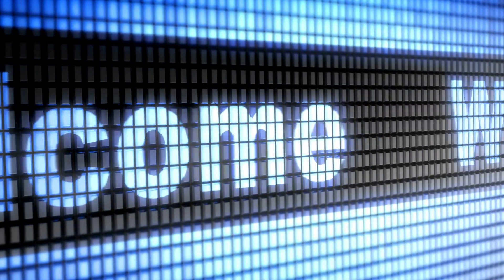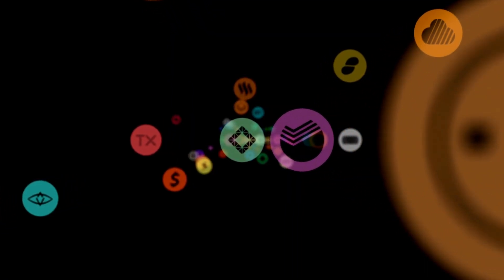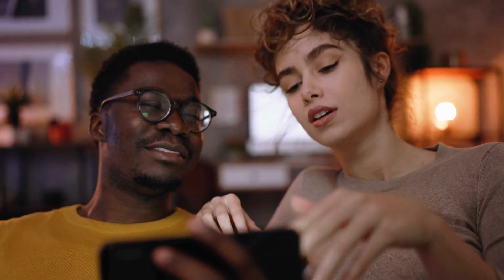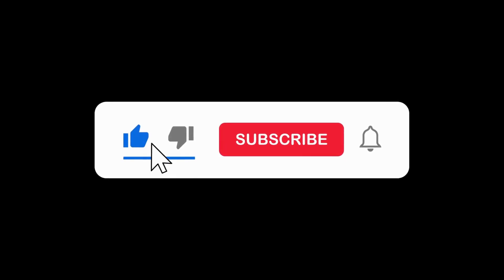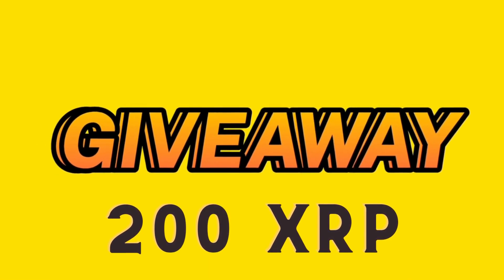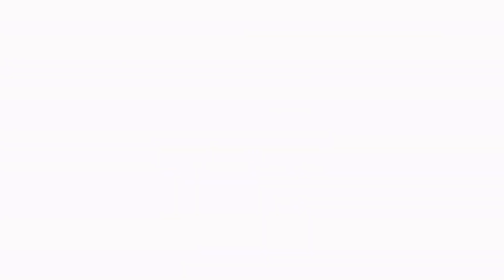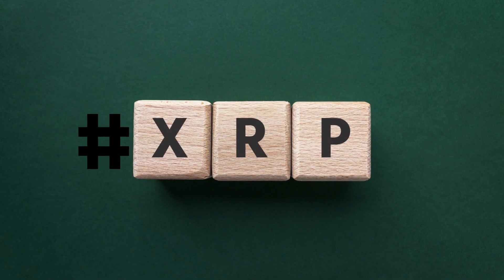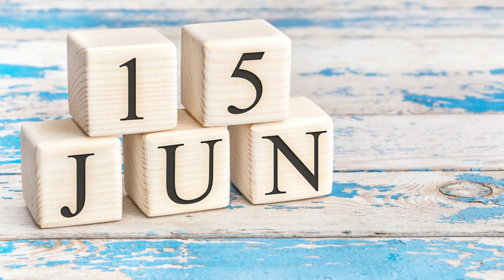XRP Ripple stands to gain the most from any developments involving the SEC!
ripple xrp xrpnews xrpnewstoday" while discussing the XRP cryptocurrency.

XRP News & XRP Tweet with hashtag todayxrpnews xrpnewstoday if you're covering today's news in XRP.

Wishing you all a good time with this!

Questions about advertising: Comment us

Please understand that the views expressed in my media are solely mine and that the material provided is meant to be general in nature and in no way constitutes professional advice. This information should not be considered legal, financial, or tax advice. This video's host is not a certified financial planner or registered investment advisor, and his or her views should not be taken as professional advice. Investing in cryptocurrencies is fraught with peril because of their volatile market. There will be no blame placed on the speaker for any financial losses or gains. Always do your own research and talk to an expert before investing your own money.